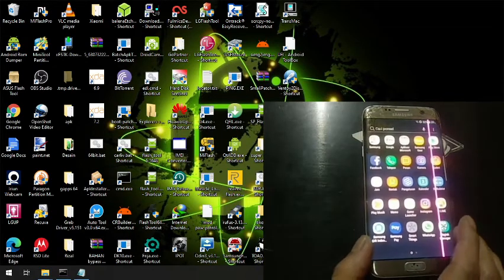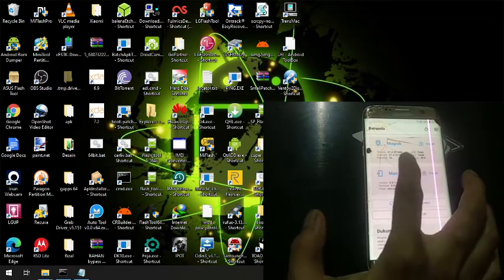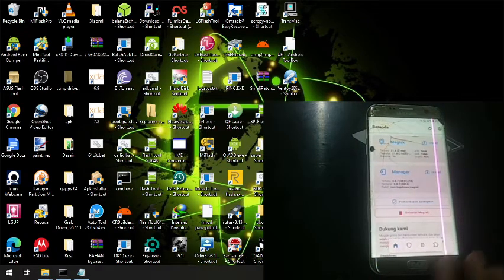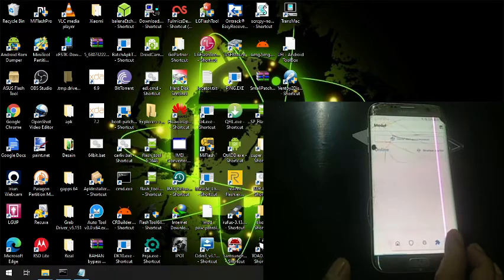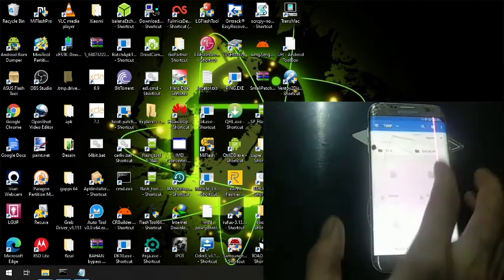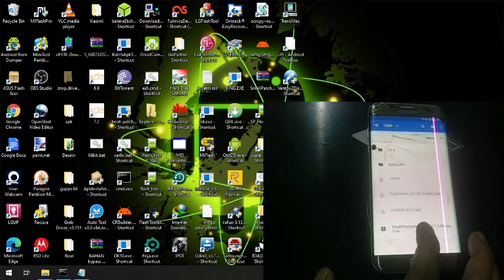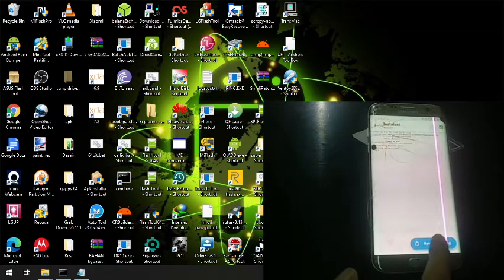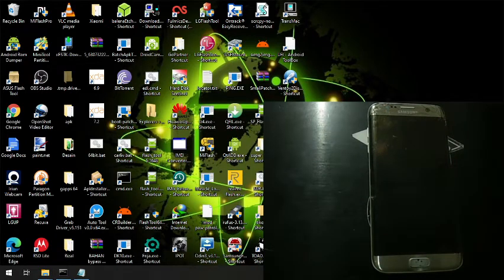Fix Magisk Bootloop Without TWRP (And Also Using TWRP)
You can use this tips to fix you devices bootlop without formating your phone. You can fix using TWRP or without it.